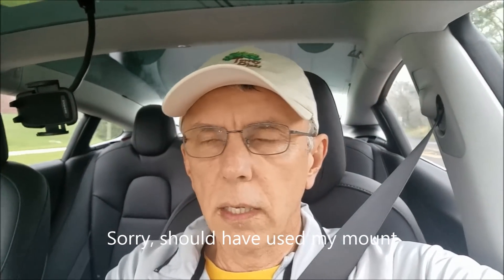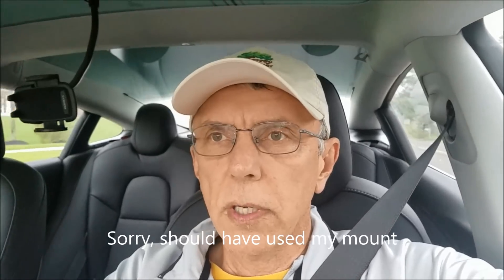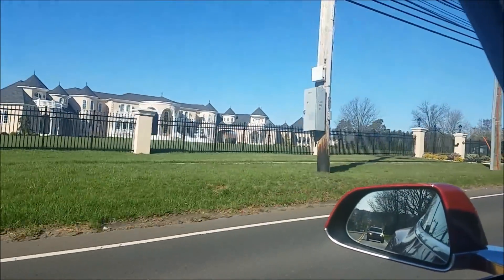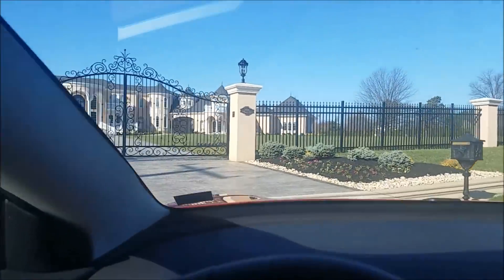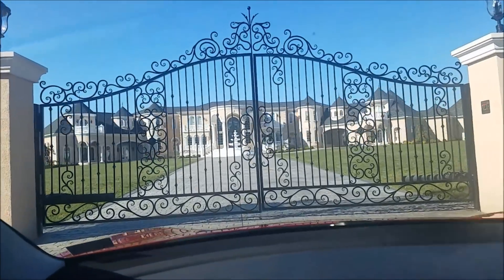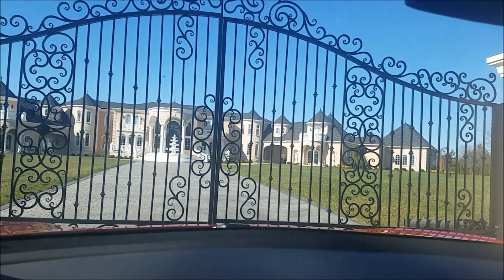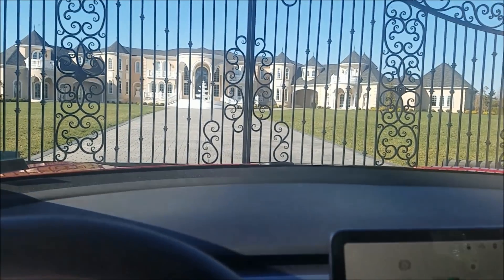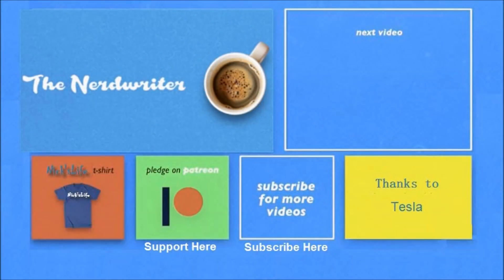Tesla Model 3 Tear Down and Analysis - Nick's Model 3 - Day 39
Day 39 - I talk about a set of videos I watched about a complete tear down and DETAILED analysis of the Tesla Model 3. Sandy Munro from Munro & Associates discusses the Model 3, he finds a lot of bad things and good things so give the videos a chance. Sandy seems to really know the automotive business. He really nails Tesla on their fit and finish, but at the same time gives it great praise for the performance, handling, and technology so I feel it was a fair analysis.